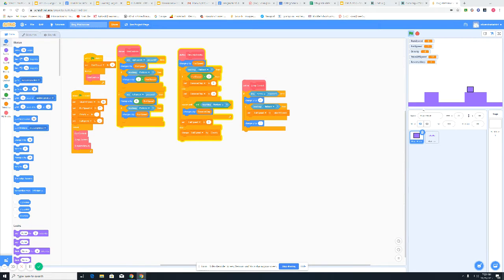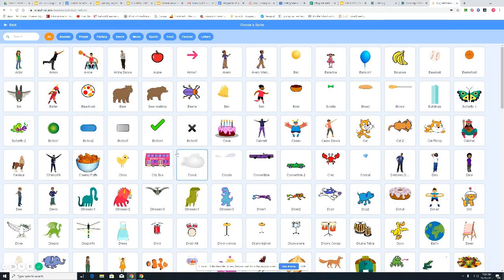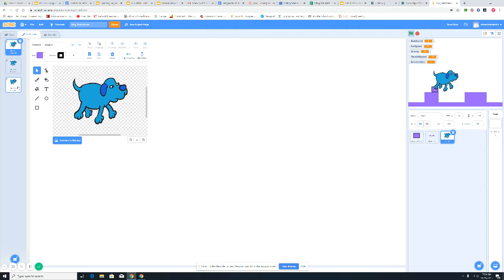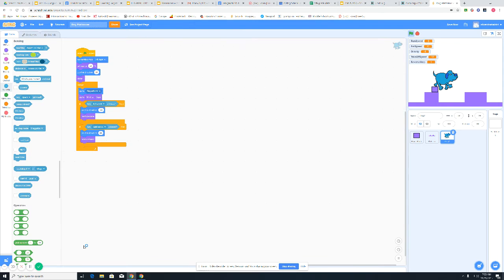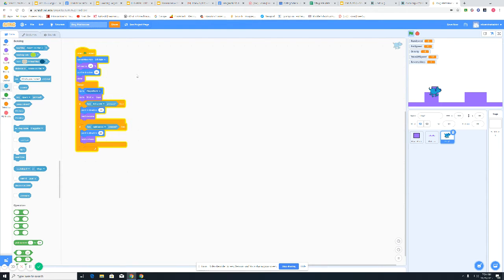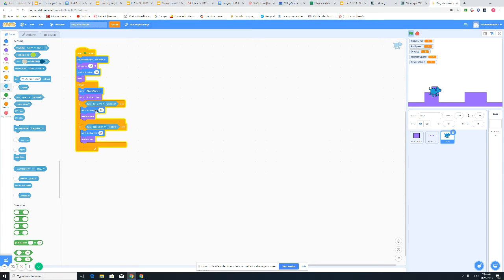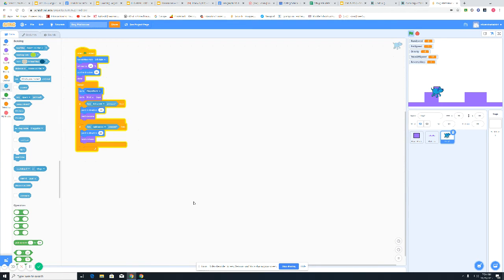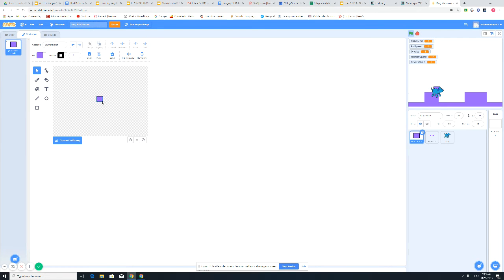Platformer part 4 Placing new skin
Part 4/8 in platform building series for scratch.mit